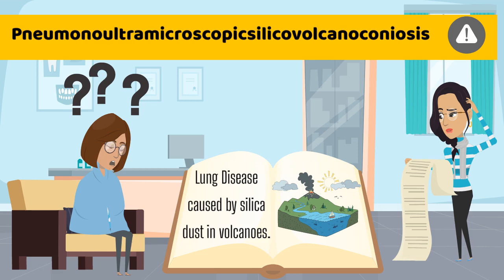Volcanoes | Short Video for Kids